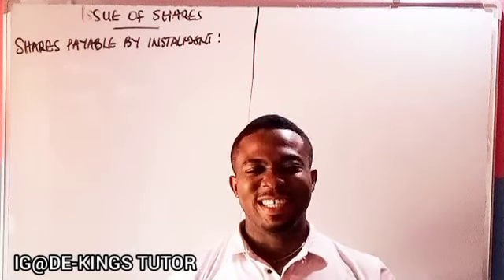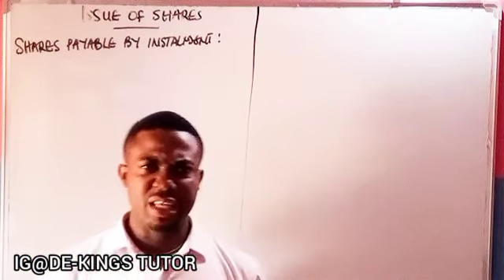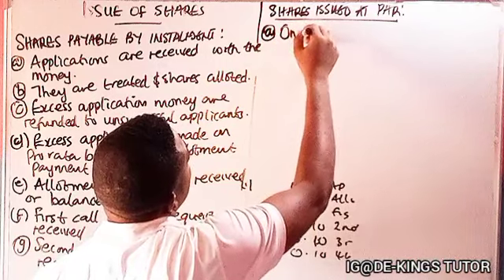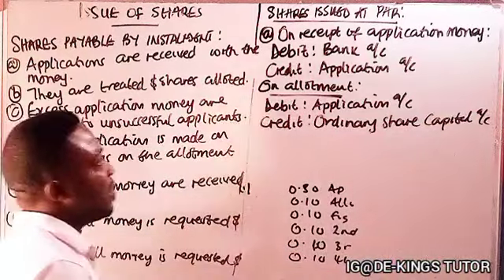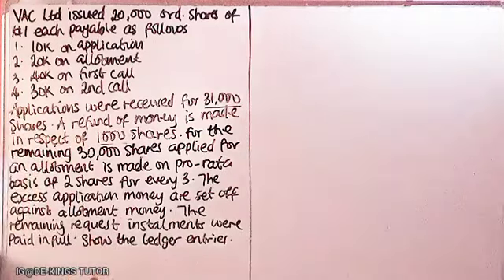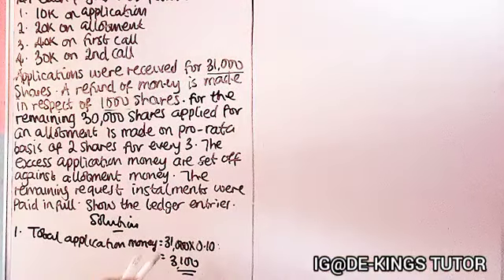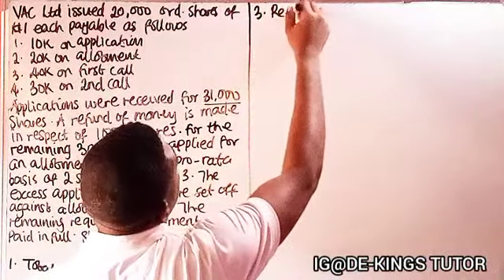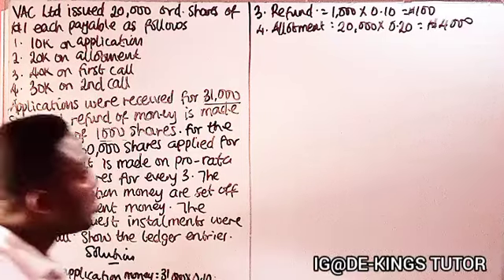ISSUE OF SHARES PART 3 (SHARES PAYABLE BY INSTALMENT)